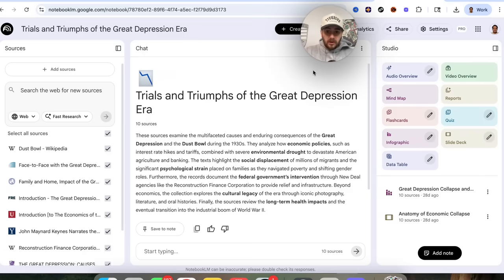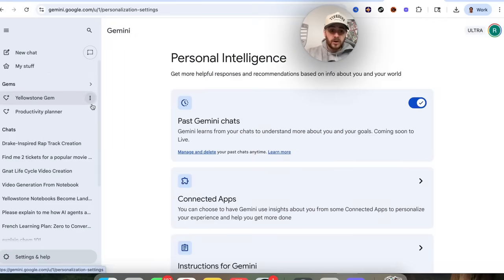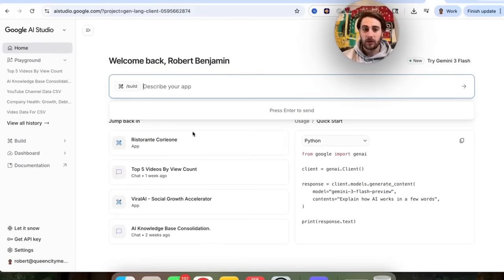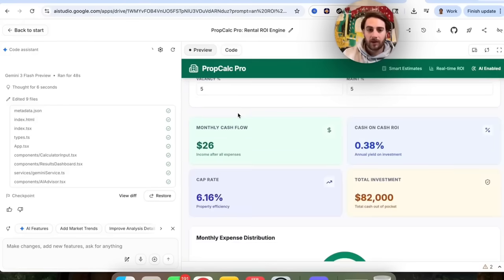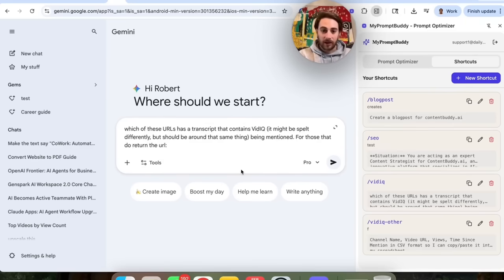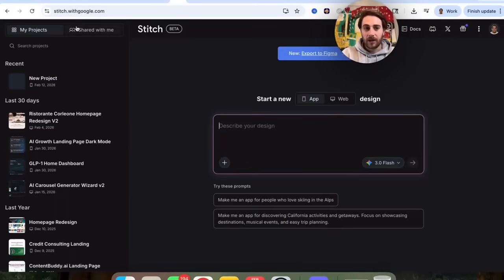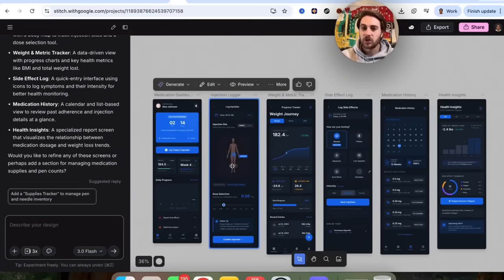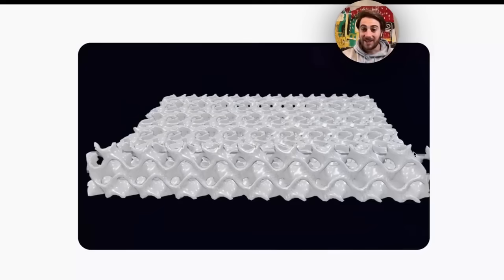Google Gemini’s New Upgrades Are MIND BLOWING 👀 (New NotebookLM Changes & More)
This video walks you through all of Google Gemini’s new updates to NotebookLM, Google Stitch, Google Gemini 3 and more. If you want to get the most out of Google Gemini in 2026 this video is for you.

Need help automating your tasks? I’m here to help